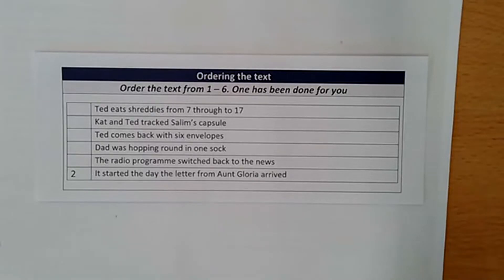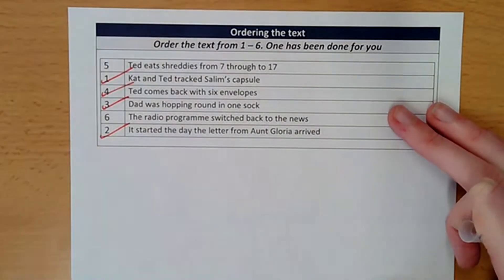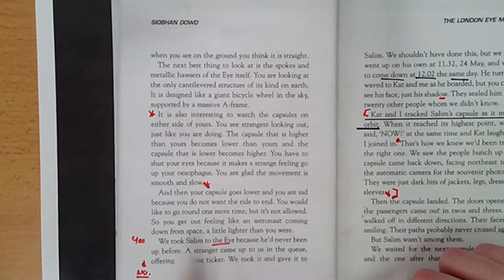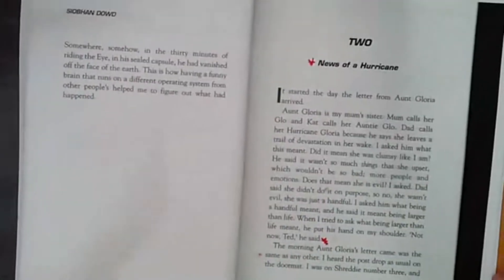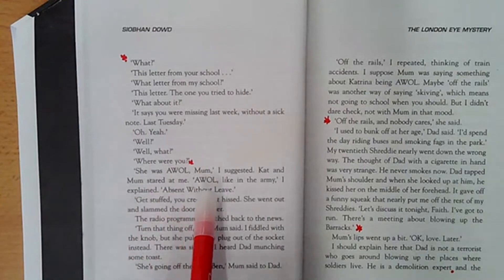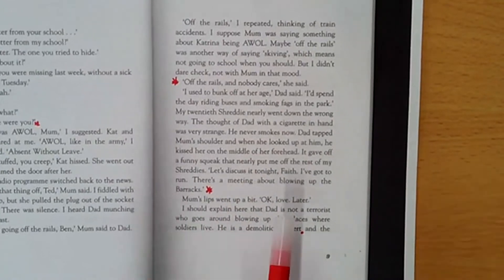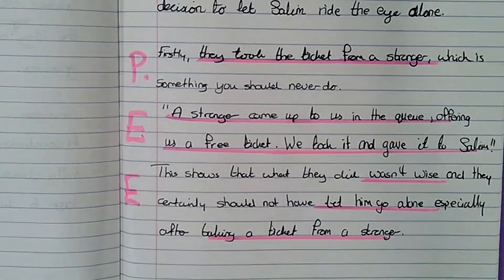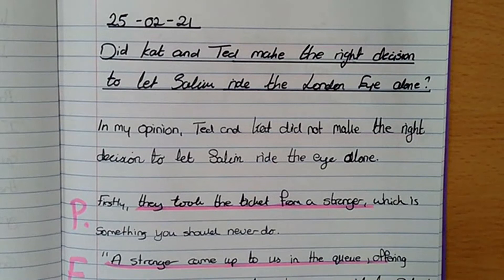The Big Question 25 02 21